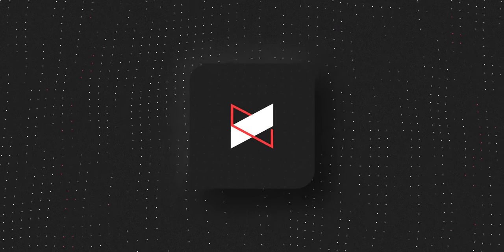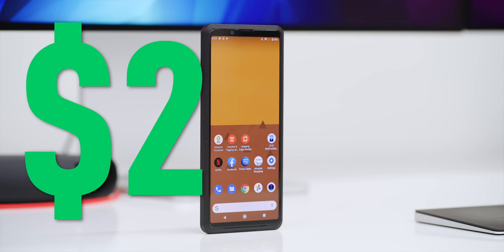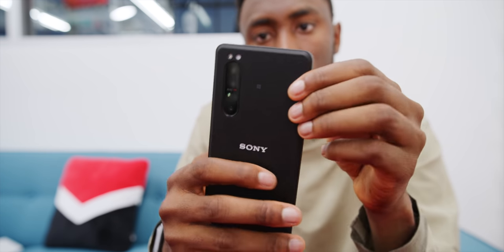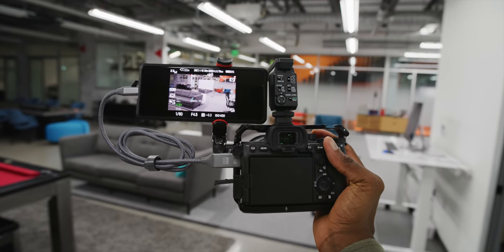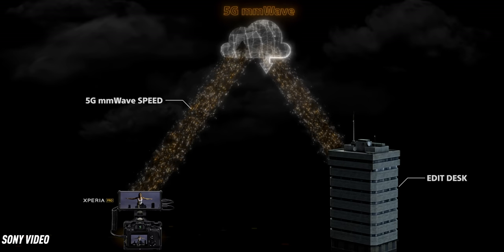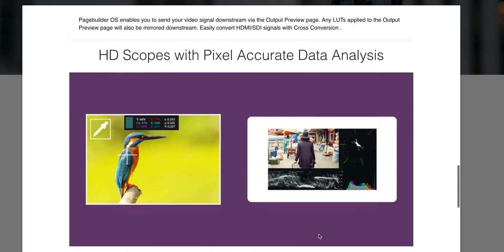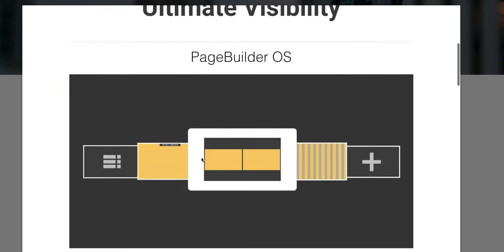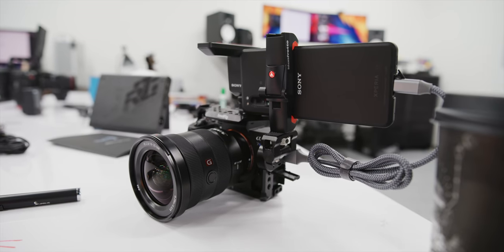The Only REAL "Pro" Smartphone?!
Sony Xperia Pro is the only phone that truly deserves the "Pro" name... which is why you don't need it.

Phone provided by Sony for review.